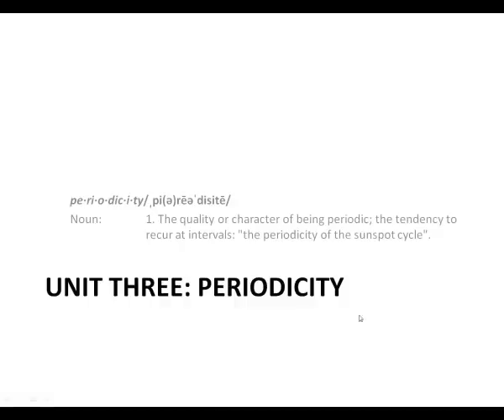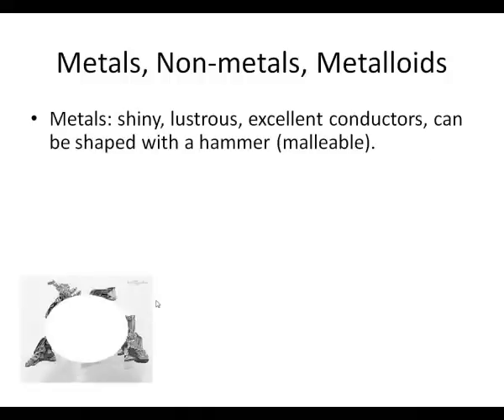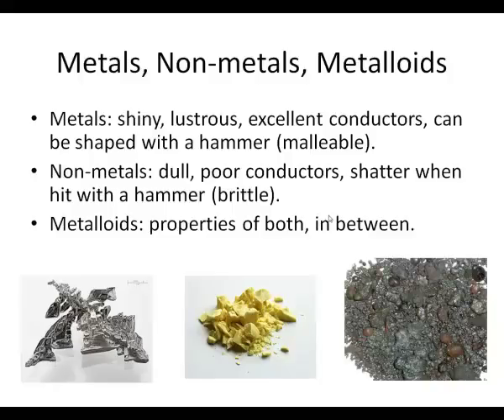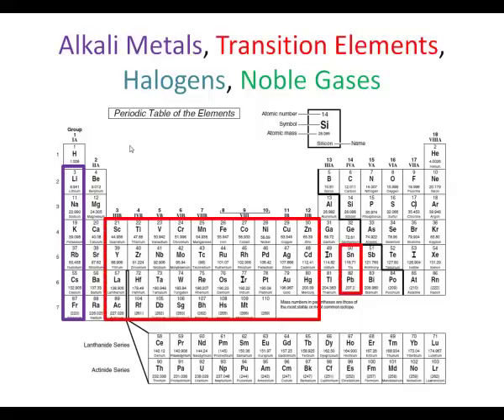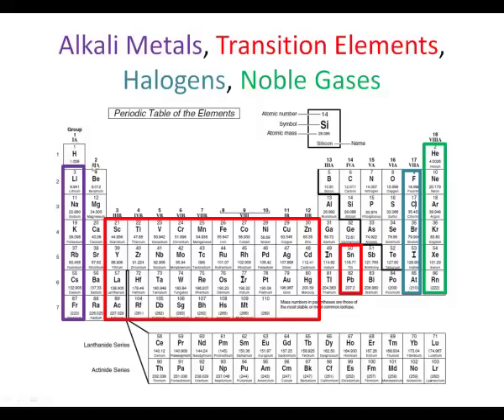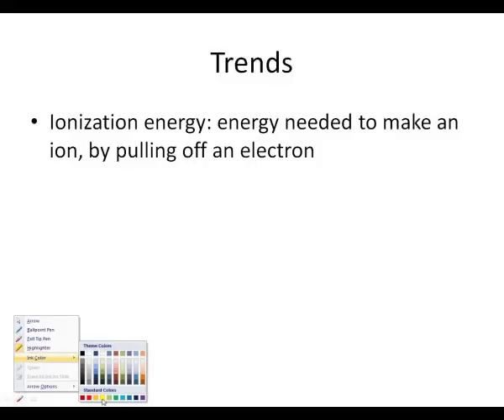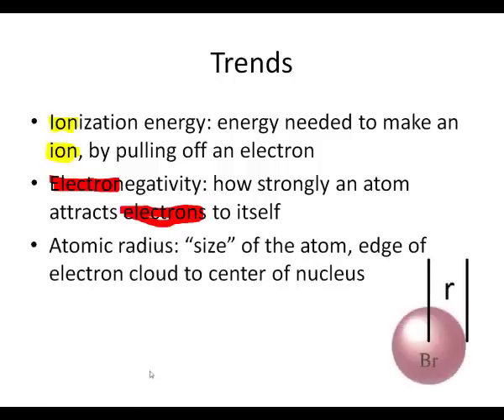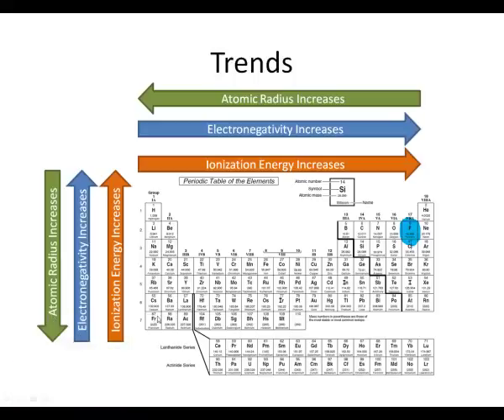Midterm Review - Unit Three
Periodicity